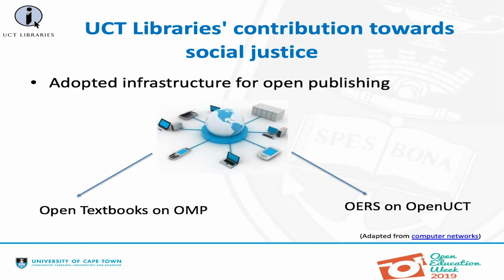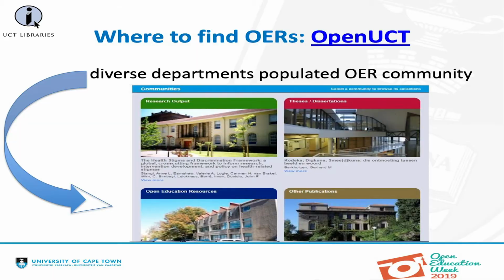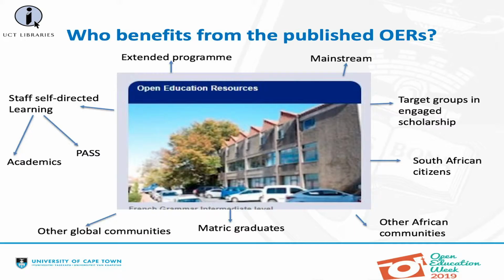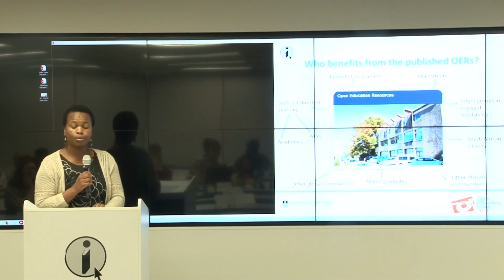Lena Nyahodza, UCT Open Education Week seminar (6 March 2019)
Presentation by Jill Claassen, Lena Nyahodza and Reggie Raju on "UCT Libraries’ social justice strategy through open educational resources".